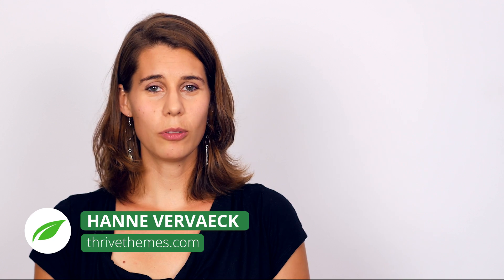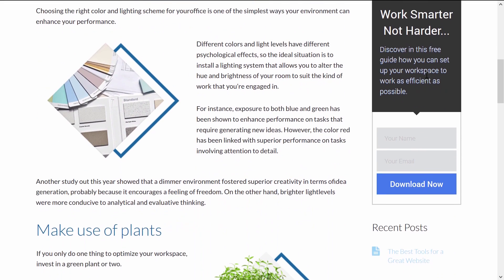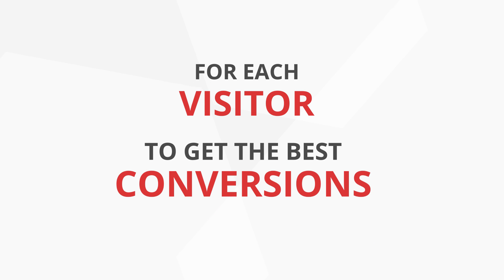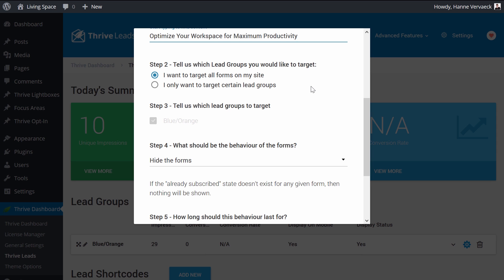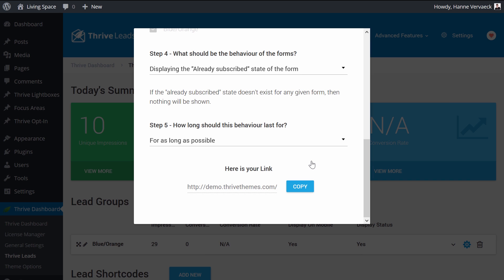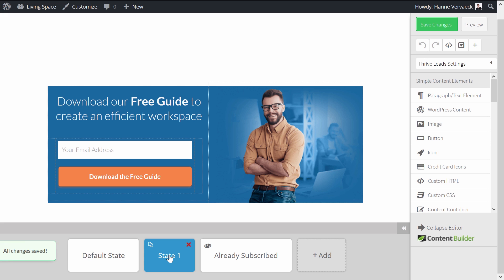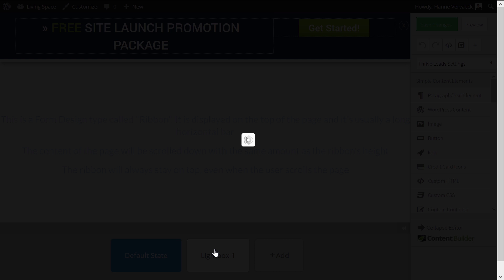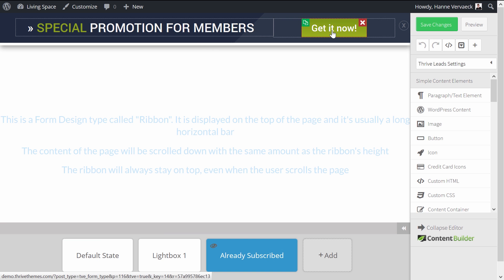How to Tailor Your Website for Different Audiences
Optimizing your website for conversions is not always simple. You want first time visitors to become subscribers, but once they are... what do you want them to do?
Find out how you can tailor your website for subscribers and non-subscribers and get better conversions and more sales.